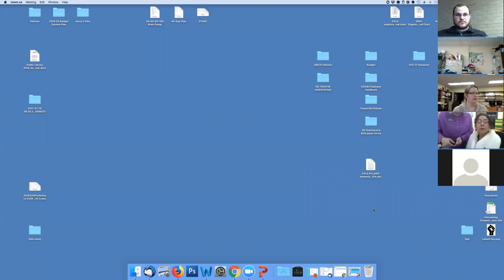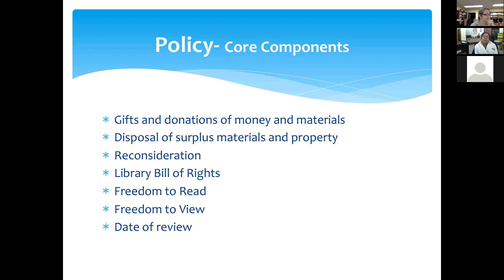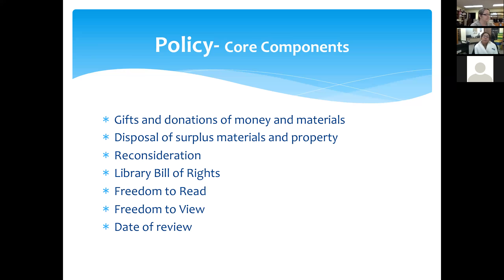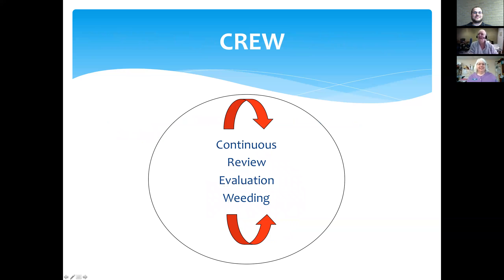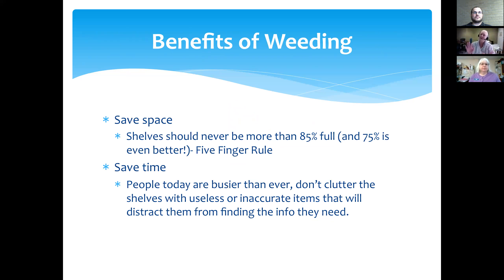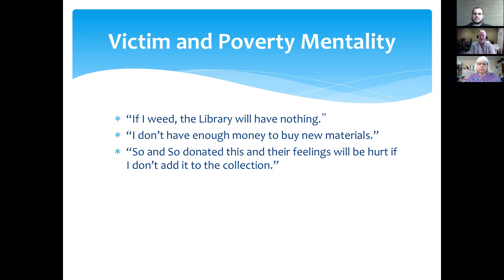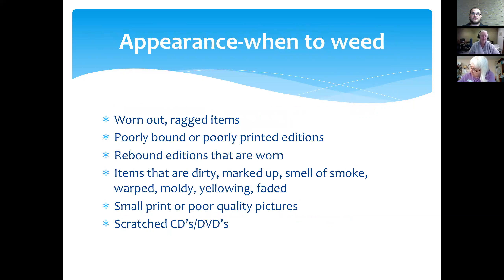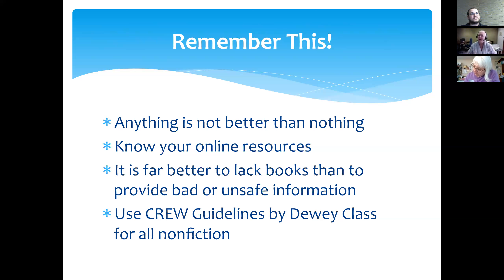Tuesdays with CKLS: Weeding and Collection Management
Tuesday, January 16 @ 10 am: Weeding--Gail Santy
 Learn about Collection Management Policy and Standards
With a Focus onWeeding:
Why Do We Weed?
How to Determine What to Weed?